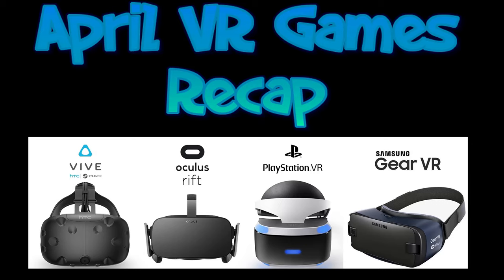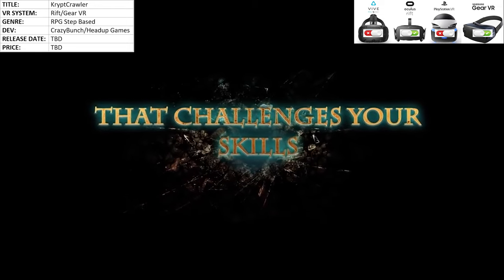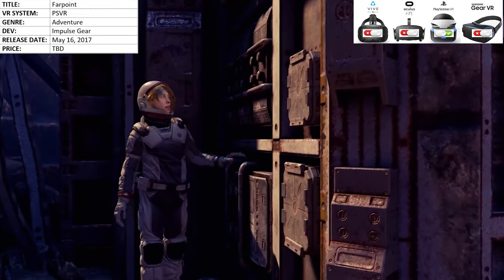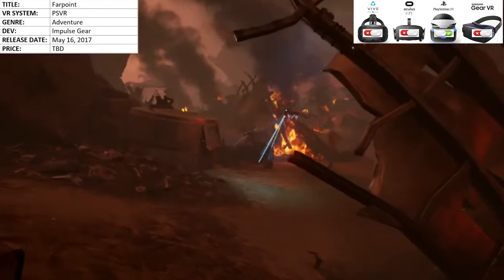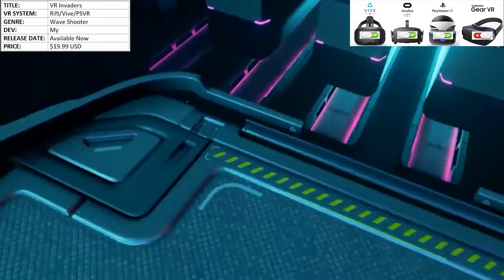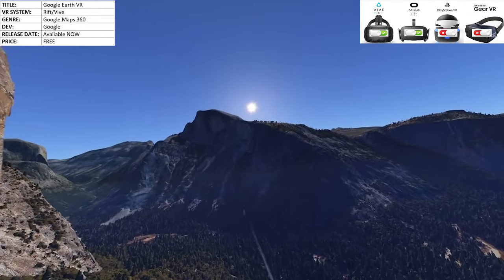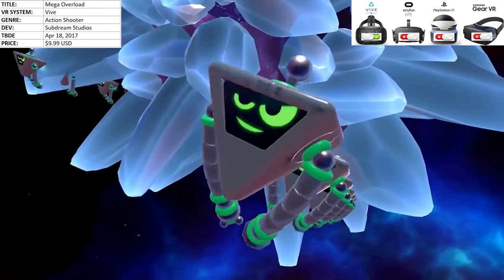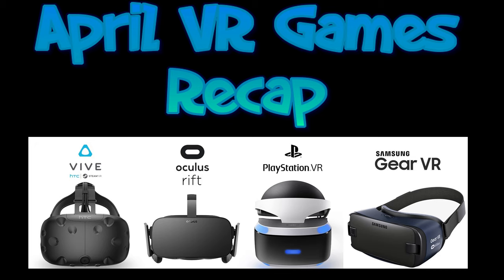April 2017 VR Games Recap 1 of 2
Cheers Guys!

This will go back to being a weekly show once I am settled on the East Coast. For now, likely the next one (May) also a monthly one.

Games and Timelines:

Introduction:  00:00 to 00:31

Eve Valkyrie: Groundrush:          (Vive/Rift/PSVR)          00:32 to 01:01
KryptCrawler:                               (Rift/Gear VR)               01:02 to 02:08
Farpoint:                                        (PSVR)                          02:09 to 04:05
Mortal Blitz:                                  (Rift/PSVR/Gear VR)  04:06 to 05:23
VR Invaders:                                  (Vive/Rift/PSVR)        05:24 to 06:19
Dungeon Chess:                           (Rift/Gear VR)             06:20 to 07:04
Google Earth VR:                          (Rift/Vive)                    07:05 to 08:08
Drone Fighters:                             (Rift/Vive)                    08:09 to 08:59
Mega Overload:                             (Vive)                           09:00 to 10:03
Monster Mayhem:                        (Vive)                            10:04 to 10:30

Outro: 10:31 to 10:58